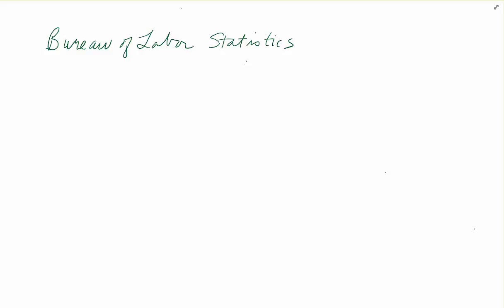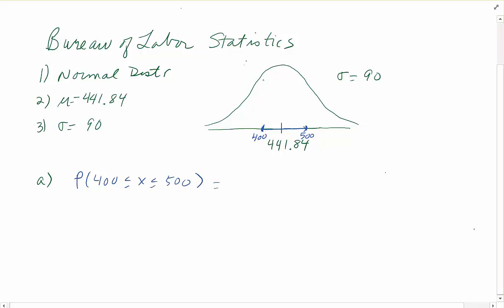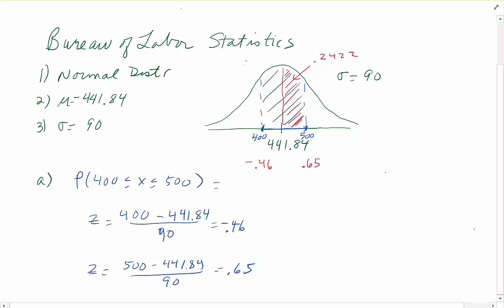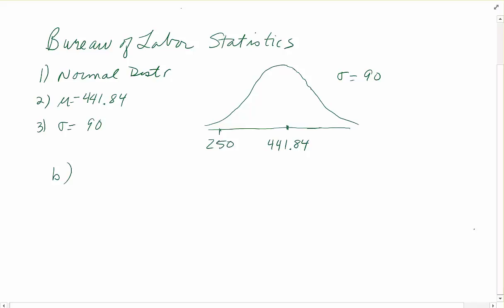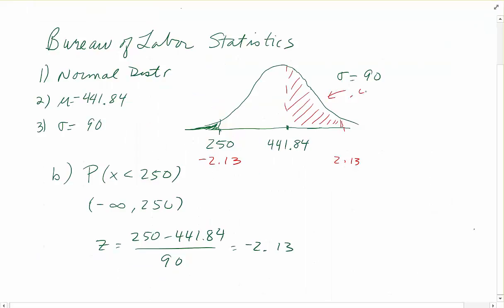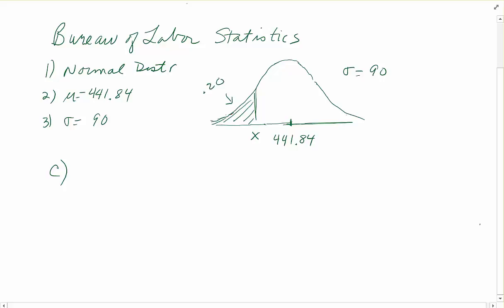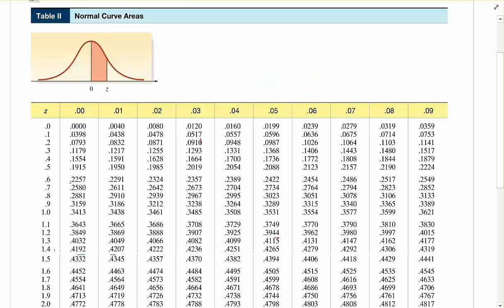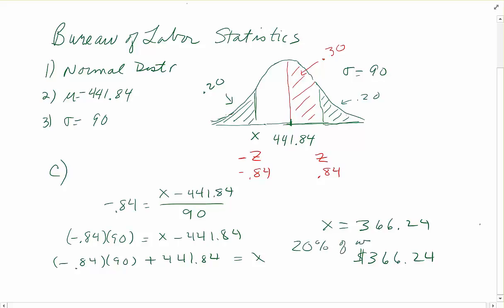Bureau of Labor Stats New